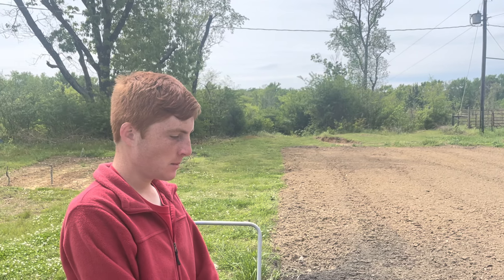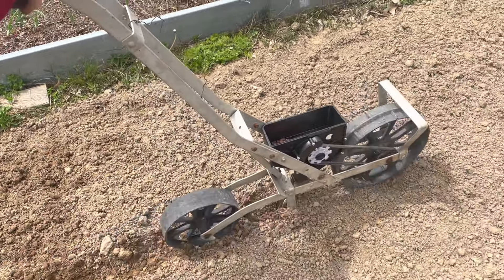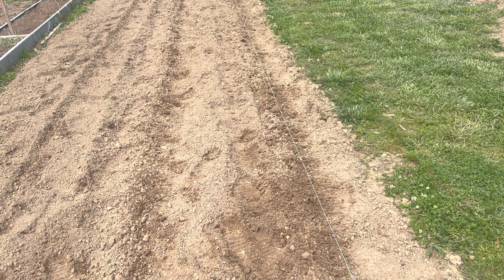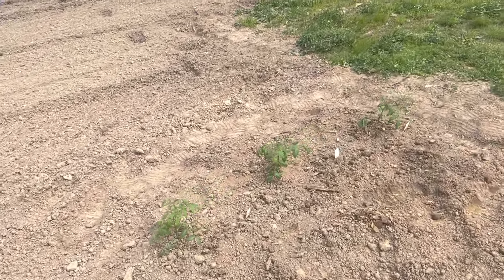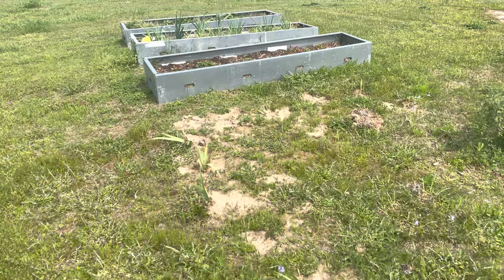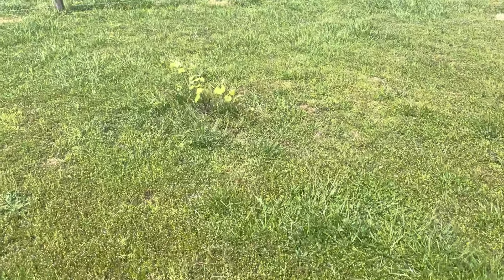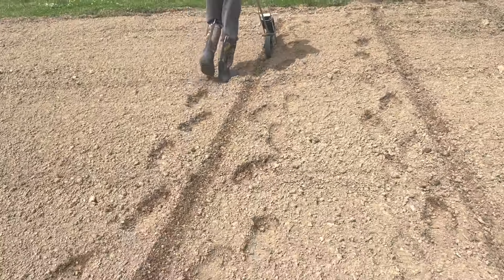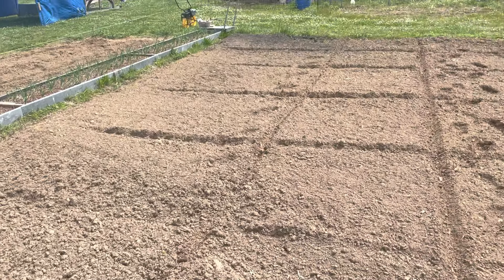Getting the 2021 Garden Started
Just an update on what we are doing at Vinelifefarms to get the garden started. Tell us what you are going to be growing and how you get things started